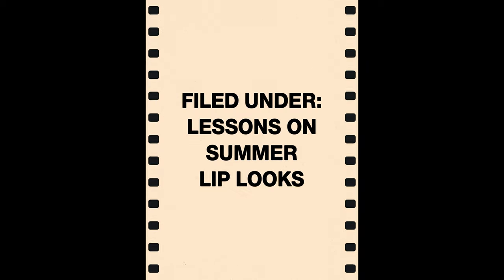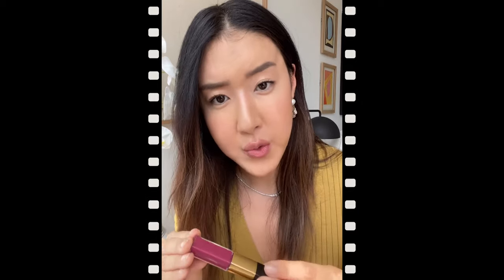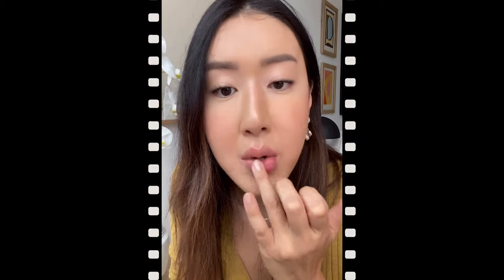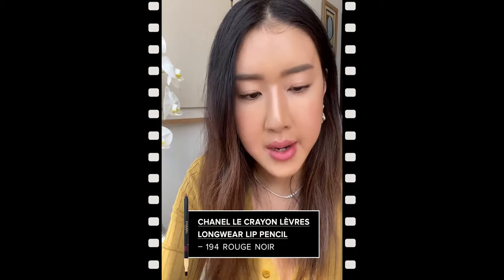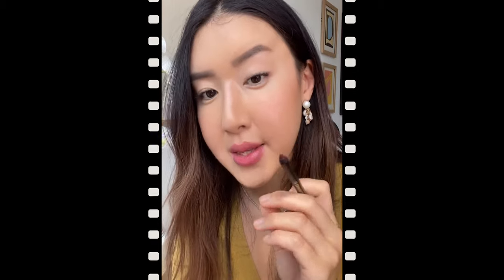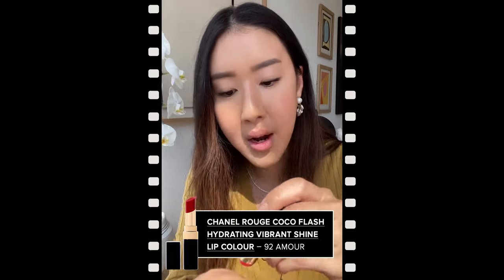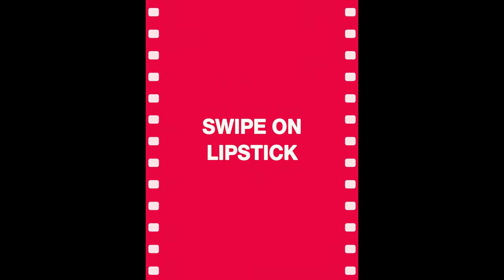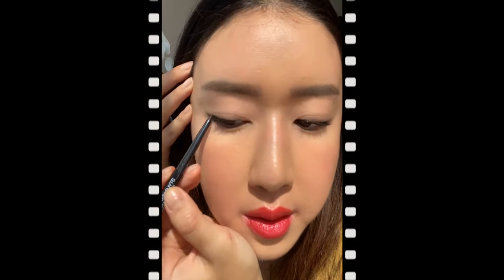Lessons on Summer Lip Looks with Nina Park | VIOLET GREY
In the face of all-day athleisure wear and no-makeup beauty routines, there’s a lot to be said for the I-made-an-effort impression that a simple slick of lipstick provides. It commands attention, makes one look — and feel — alive, says CHANEL makeup artist Nina Park, who gravitates towards just-bitten stains and high-wattage glosses this time of year. Watch as she creates a few of-the-moment lip looks, then shop her favorites below:

*PRODUCTS*
1. CHANEL Le Rouge Duo Ultra Tenue Ultra Wear Lip Color - 102 Milky Blueberry
2. CHANEL Le Crayon Lèvres Longwear Lip Pencil - 194 Rouge Noir
3. CHANEL Rouge Coco Flash Hydrating Vibrant Shine Lip Colour - 92 Amour
4. CHANEL Le Crayon Lèvres Longwear Lip Pencil - 174 Rouge Tendre